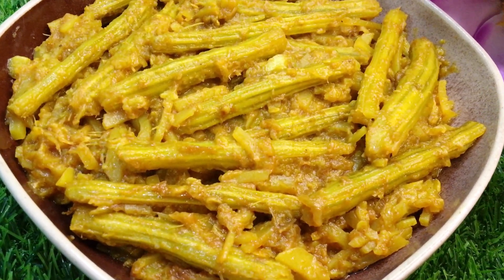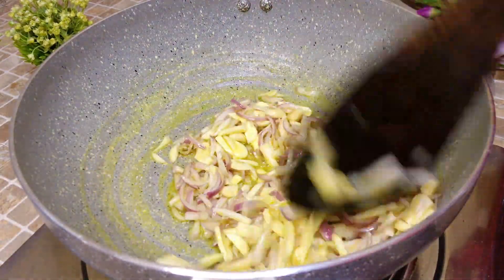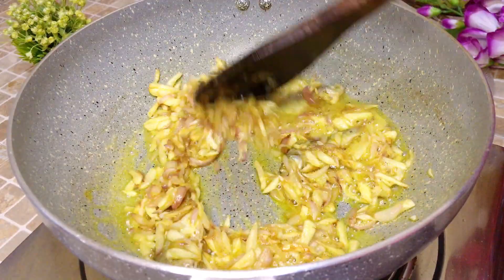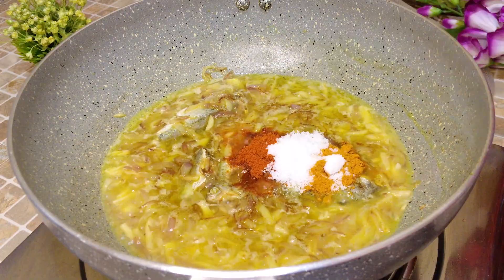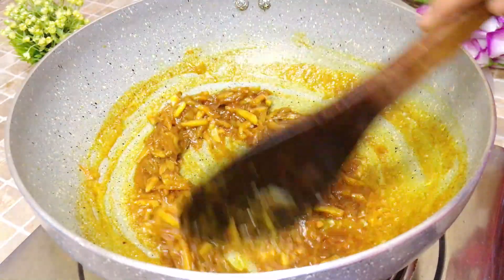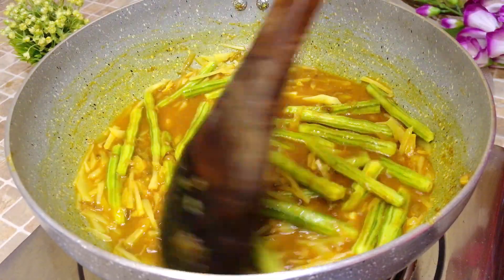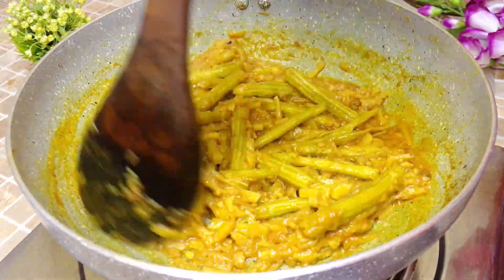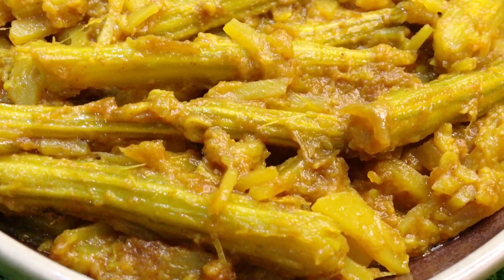চ্যাপা শুটকি দিয়ে সজনে ডাটার সুস্বাদু রেসিপি , Sojne datar recipe // Healthy & Tasty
আশা করি আমার আজকের ভিডিওটি আপনাদের কাছে ভালো লেগেছে ।  আমার ভিডিওতে কোনো ভুল-ত্রুটি হলে সেটি অবশ্যই ধরিয়ে দেওয়ার অনুরোধ রইলো, আর এই ধরনের ভিডিও যদি আপনারা আরো দেখতে চান তাহলে অবশ্যই নিচে কমেন্ট করে জানান ।

আমাদের আজকের রেসিপি চ্যাপা শুটকি দিয়ে সজনে ডাটা ।
Sojne datar recipe # Chepa Shutki Recipe Bangla sojnedatarecipe chepa sutki sojne data diye Easy cooking by Nadira Bangla cooking Bangla recipe